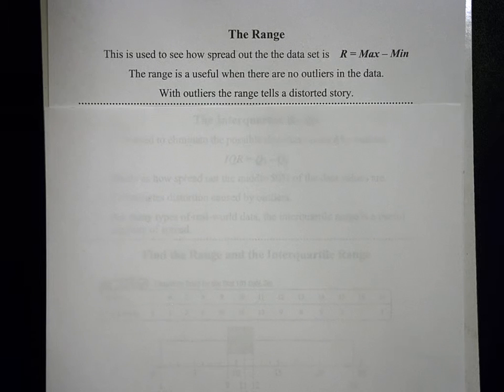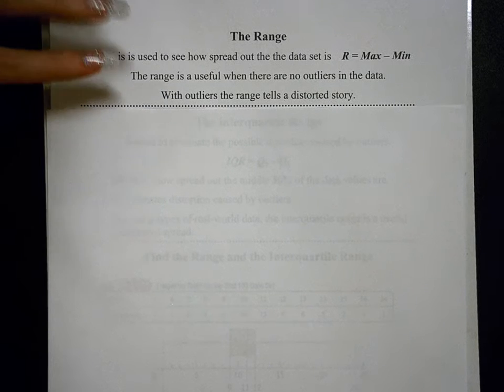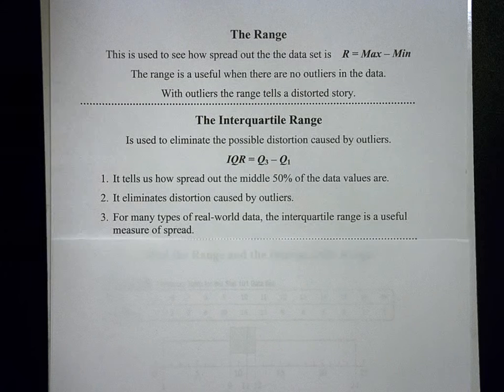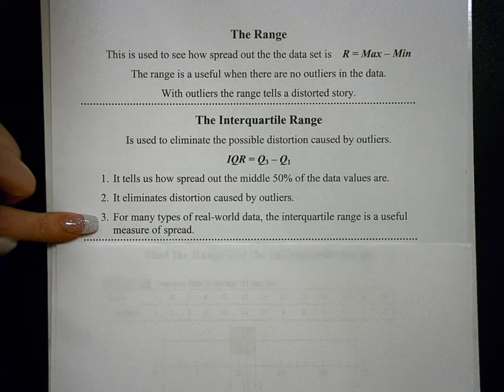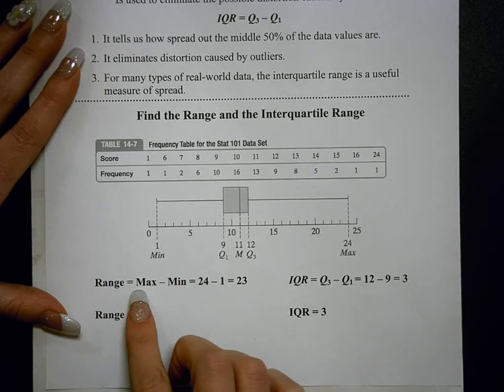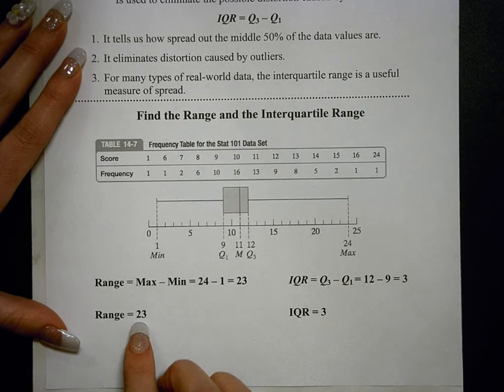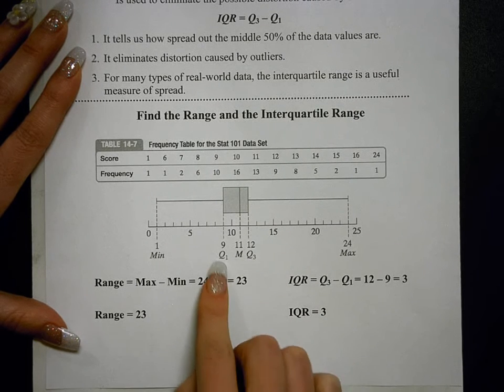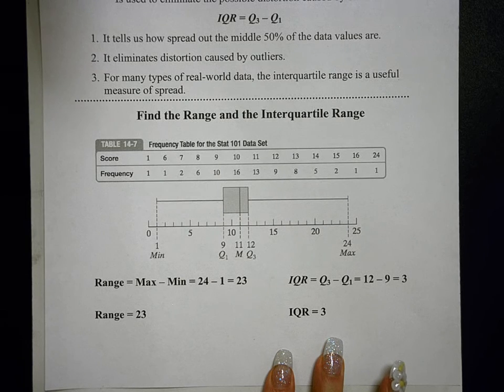Range and IQR